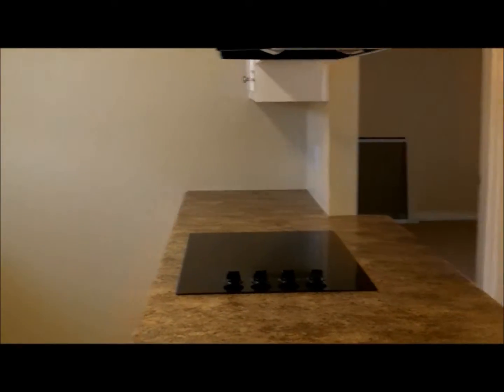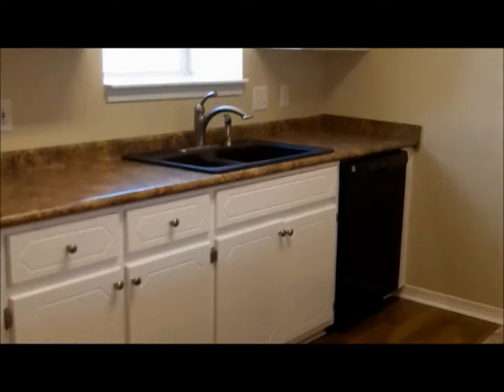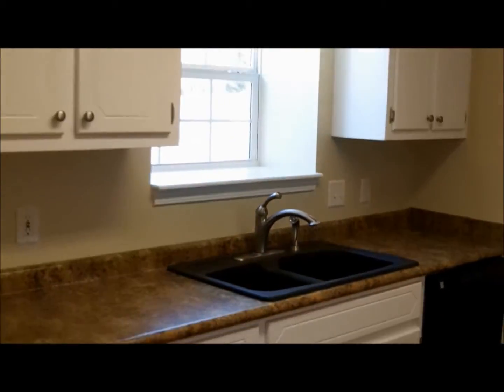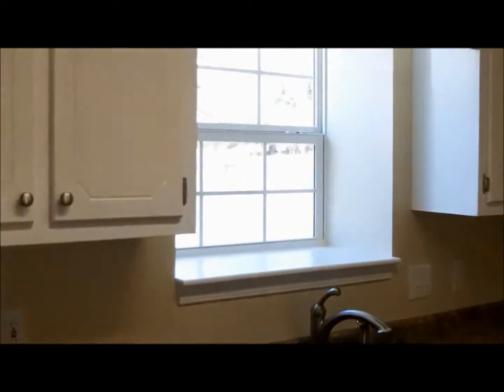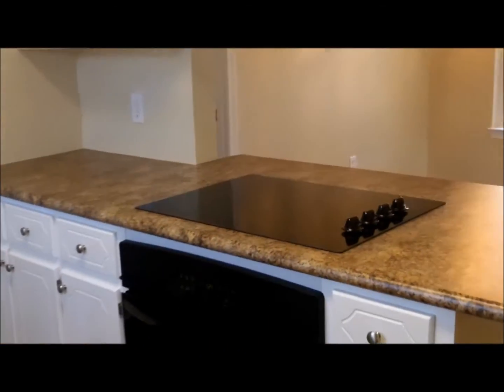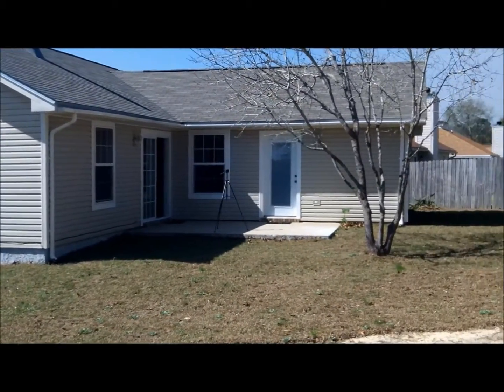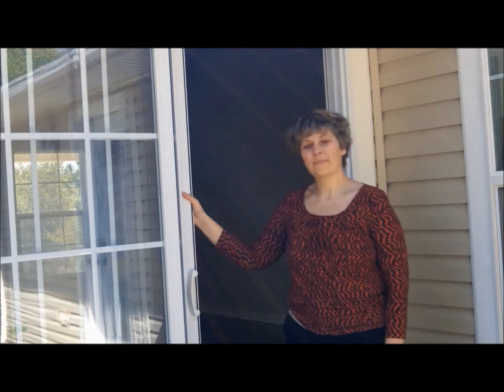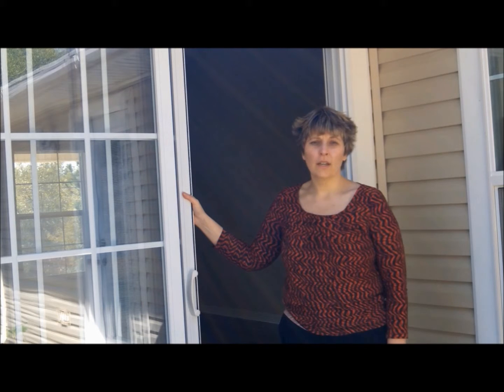2980 Windsor CIR, Crestview, FL.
Beautifully renovated from top to bottom and ready for you! This 3 bedroom home has new everything including a roof, new 3 Ton HVAC unit, new windows and new doors, new paint and flooring throughout. As you walk in the front door, you will enter the family room which has a wood burning fireplace, and new laminate wood floors. To the left is the galley style kitchen with new counter tops, new composite sink, new built in dishwasher, stove top and oven. The cabinets have been refinished. The bedrooms have new carpet, new paint and new ceiling fans. The master bathroom has new tile flooring, new toilet, new vanity top and sink and refinished cabinet and new fixtures. The hall bath also has a new vanity top and sink, new fixtures and a new toilet. They have also added easier entry with a side entry door into the utility room. There is a bonus room with new carpet, ceiling fan and new paint as well perfect for play room, office or family room. The yard also has new sod and landscaping. Home is just like new and move in ready! Take advantage of county taxes on this south Crestview home.